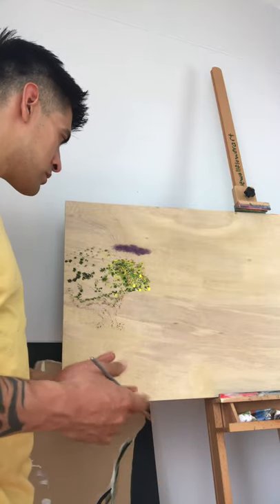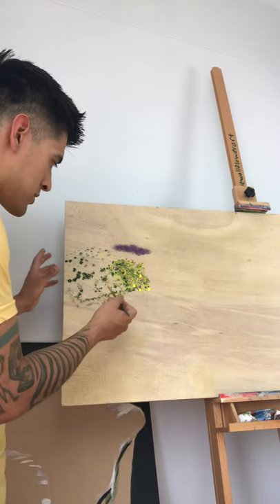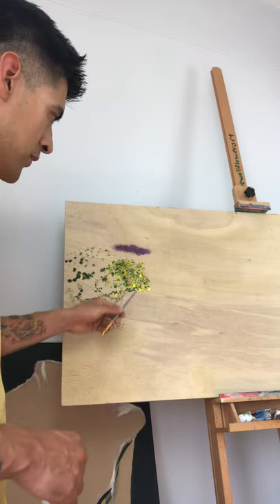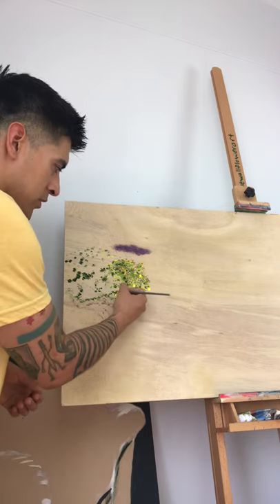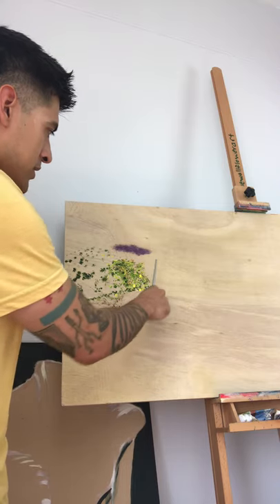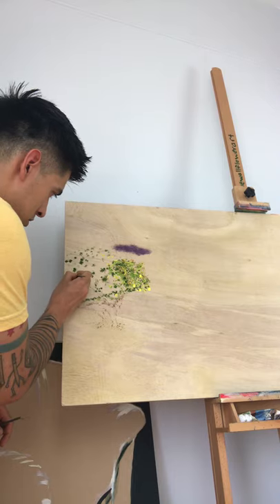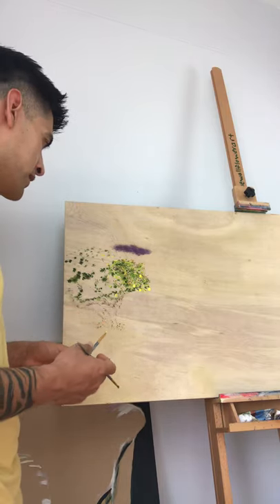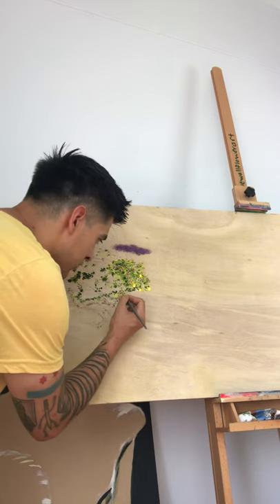Oil Painting Tips and Starting A Painting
In this video, I go over some pros of working with oil and starting a painting. I’m working with @es_seniya who works more with acrylics and mixed media, so I wanted to make an accessible video on my “teaching style,” which is more simply going over what my intentions are and how I go about making them happen on the canvas.